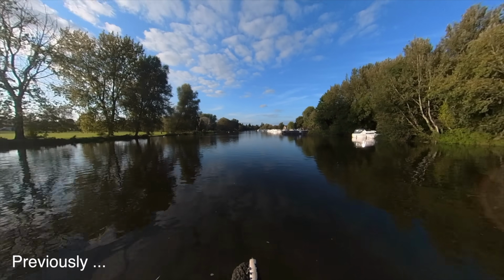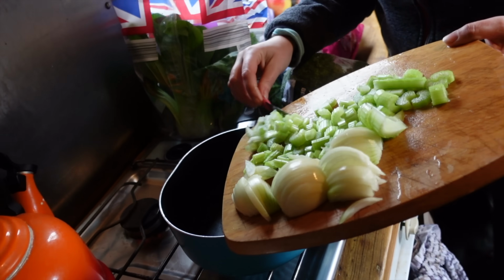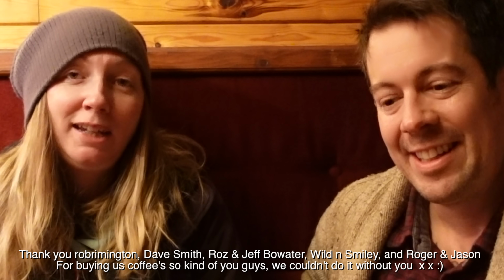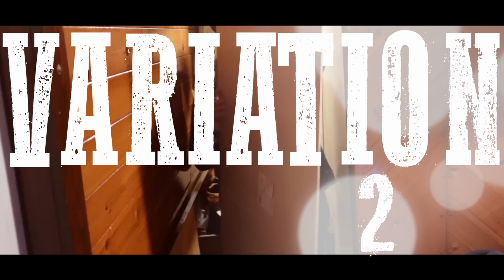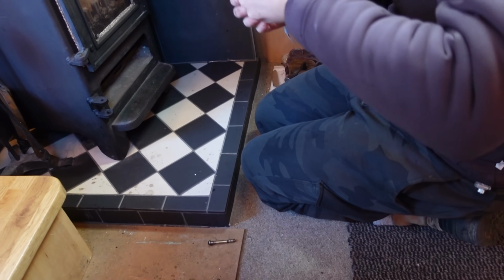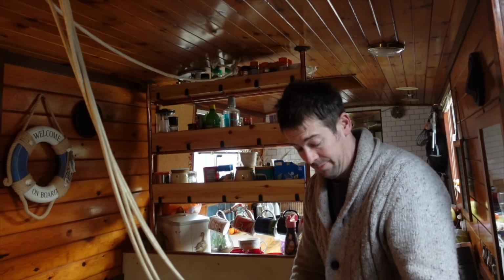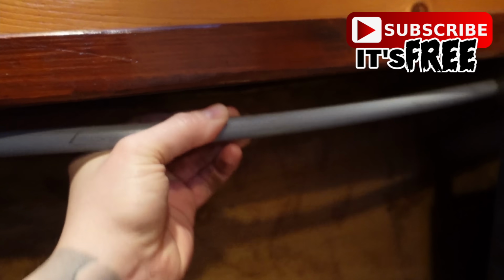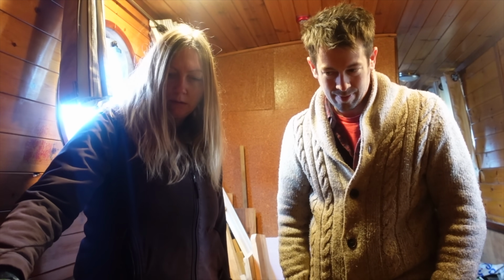we've NEVER had hot water on our narrowboat !! Will this DISASTER ever end?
Vlog 163

@2021 by The Nomadic Crobot